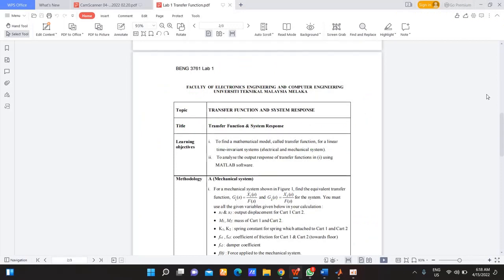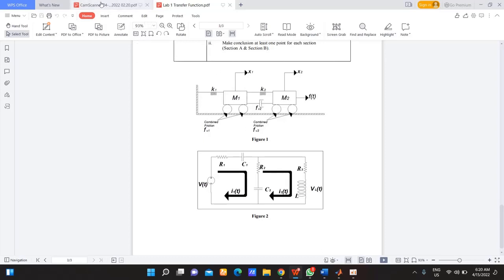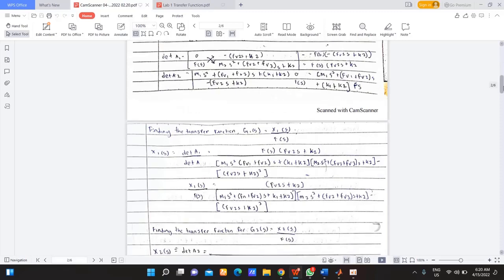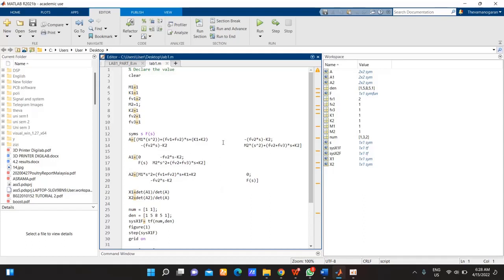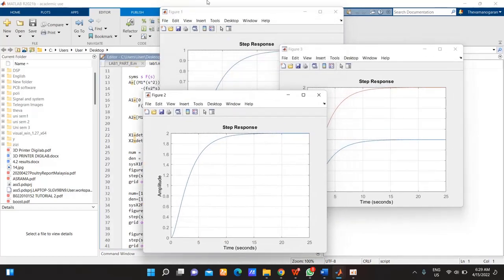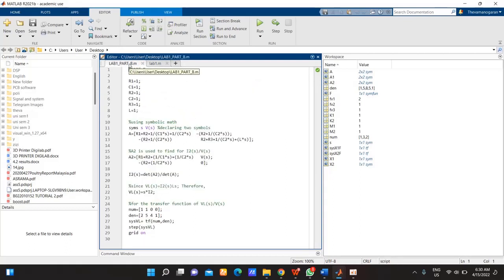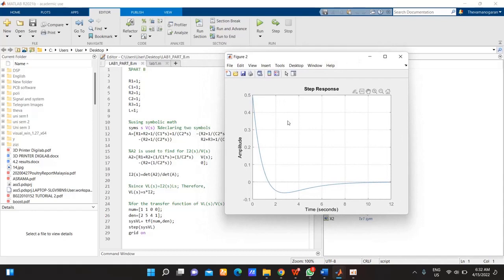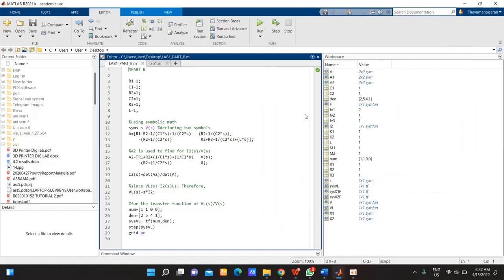LAB 1 Transfer Function and System Response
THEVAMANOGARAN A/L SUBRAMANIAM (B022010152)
BENG 3761
LAB PRESENTATION